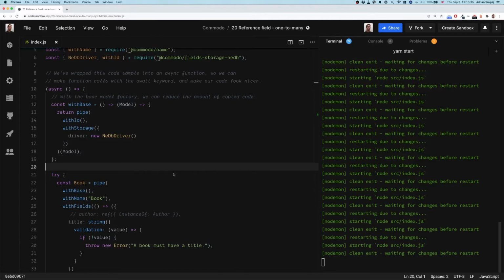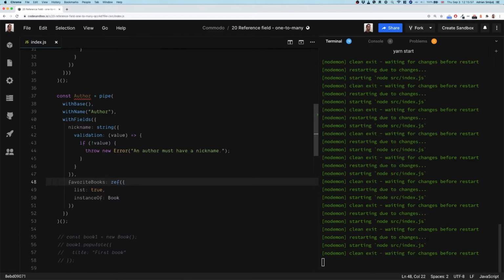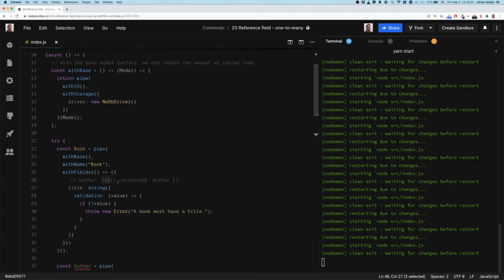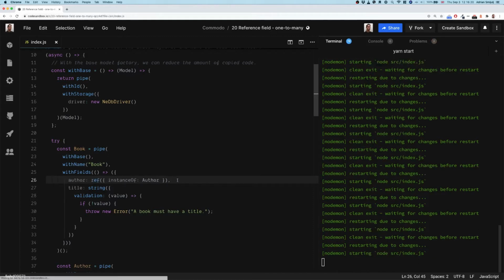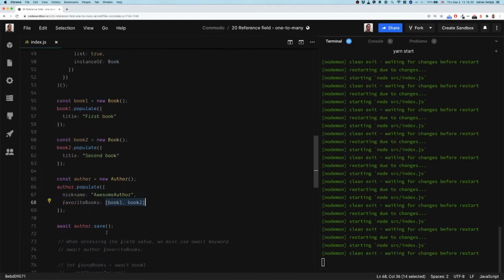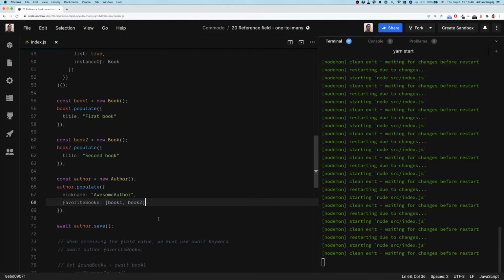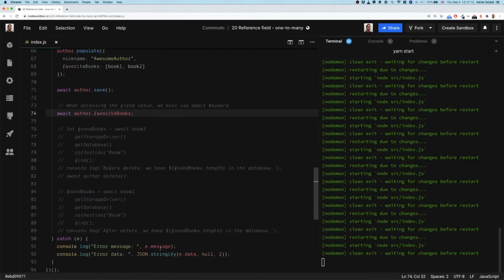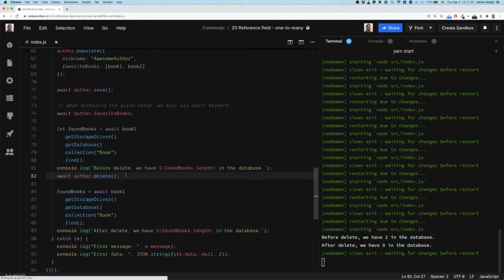20. Reference Field - one-to-many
In the previous video, we’ve seen how we can establish simple many-to-one and one-to-one relationships with the ref field between two models. In this video, we’re going to expand on that, and show how we can use the ref field to also represent one-to-many relationships.

If you have any questions, we have a welcoming community that can help you out: